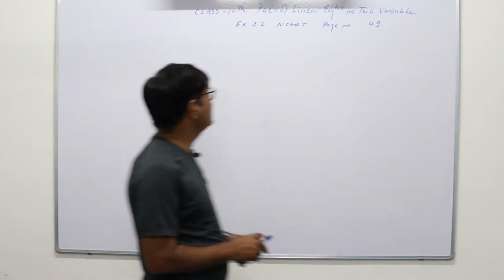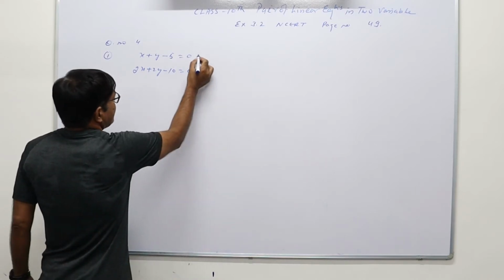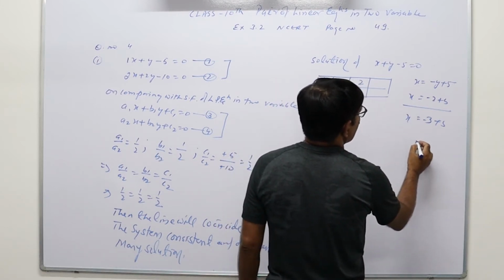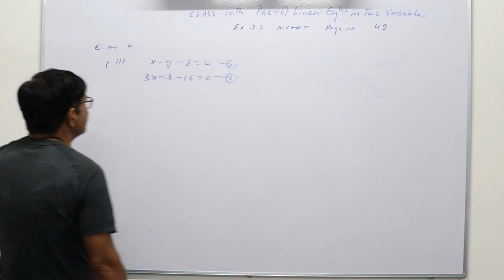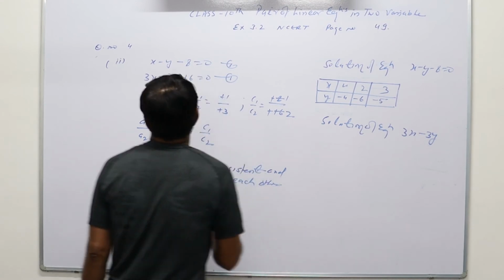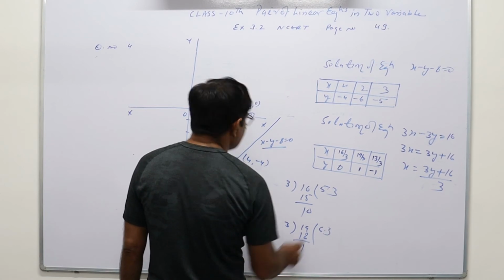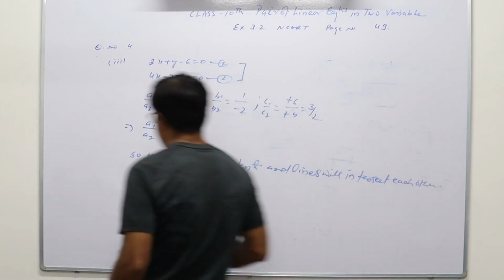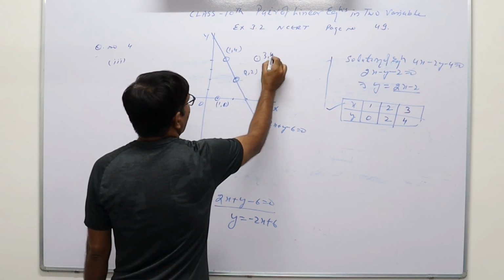Pair of Linear Equations in Two Variables | Class 10 | Chapter 2 | Lecture 5 | CBSE | NCERT | NTSE